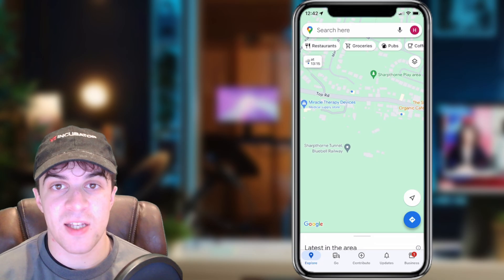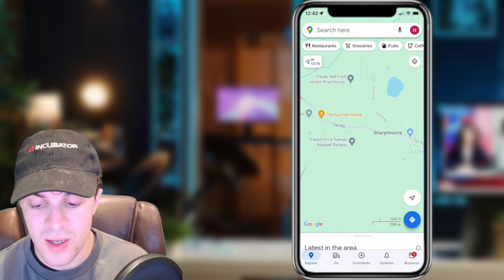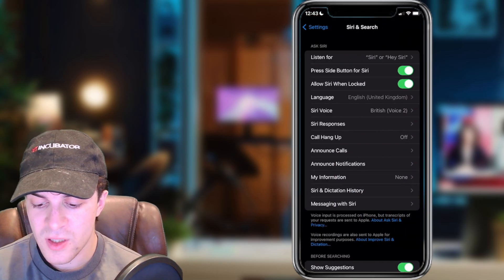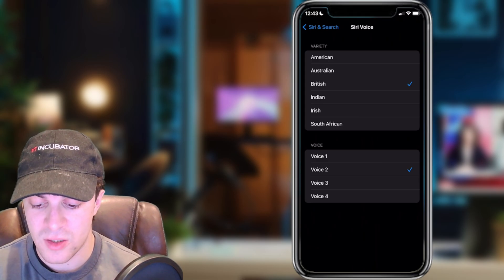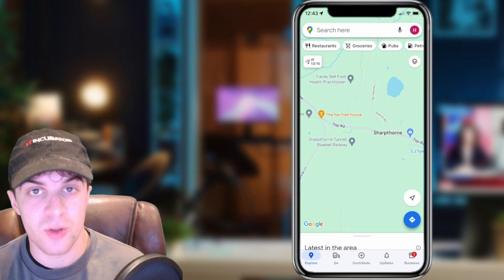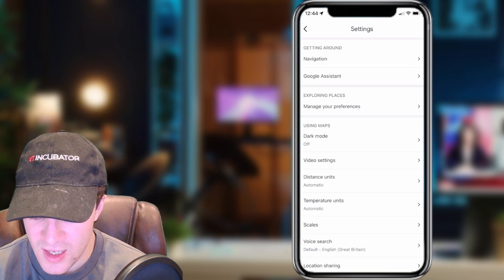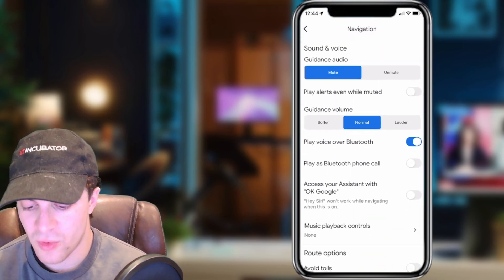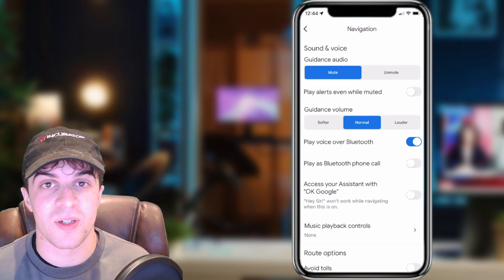How To Change Voice On Google Maps (2024 Guide)